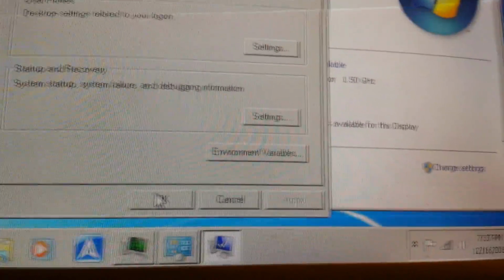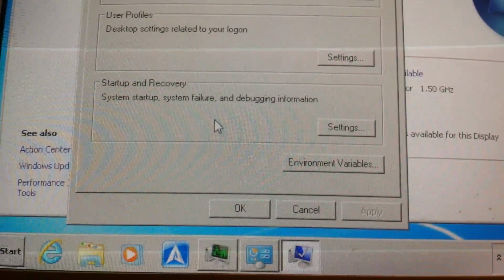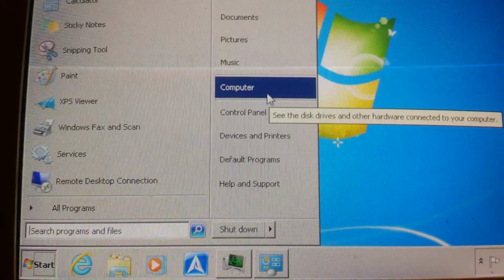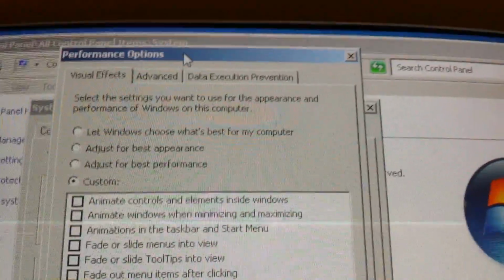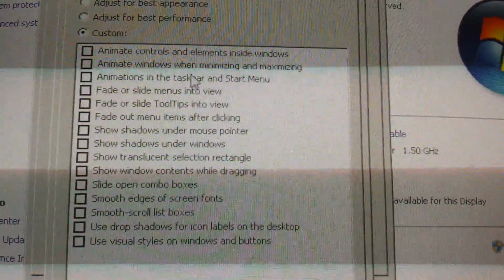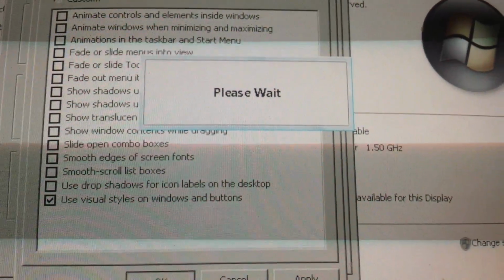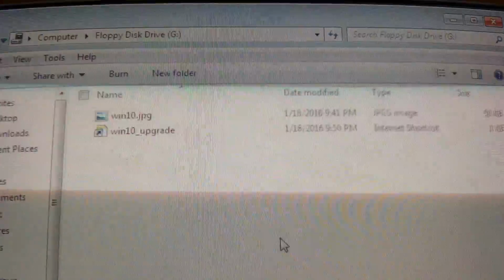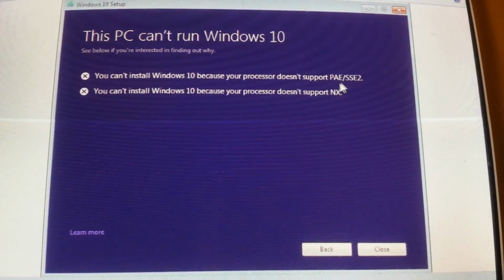getting windows 7 to run faster on an old computer and read 5 1/4 floppy disk -- part 2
learn how to disable / change windows graphic affects to make it run faster ... and of course read floppy disks